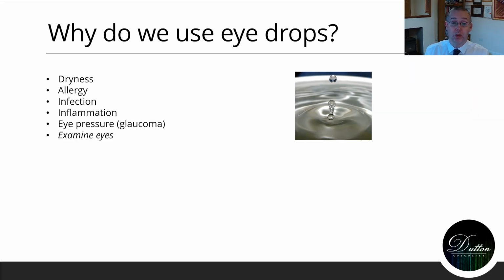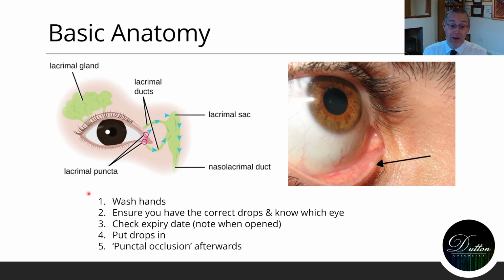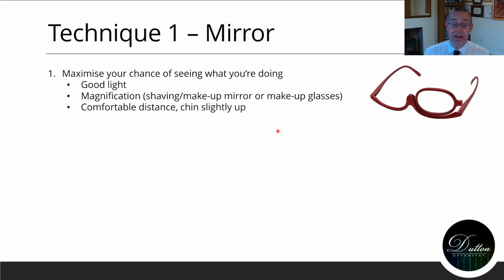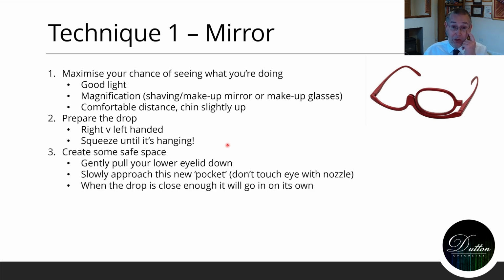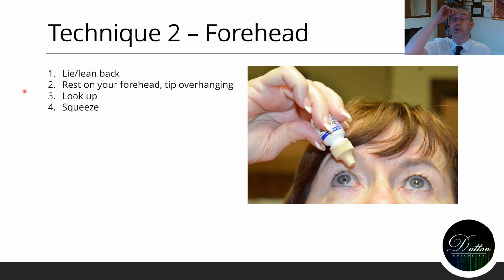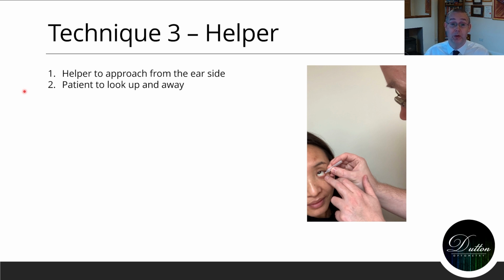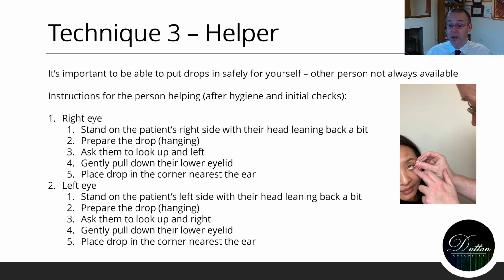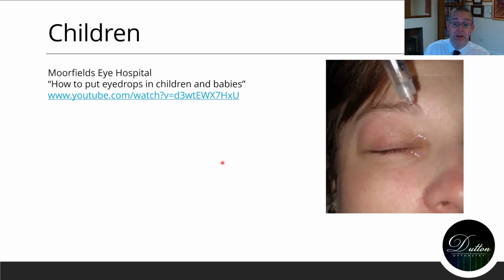Patient Education Series - Using Eye Drops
Patient information - Tips on how to safely put drops into your eyes

00:00 - Series introduction
00:51 - Title
00:56 - Why do we use eye drops?
01:40 - Basic anatomy
02:50 - 'Punctal occlusion'
03:49 - Technique 1 - using a mirror
07:28 - Technique 2 - resting on the forehead
10:18 - Technique 3 - using a helper
13:16 - Eye drop dispensing aids
14:04 - Children and babies
15:30 - Thanks